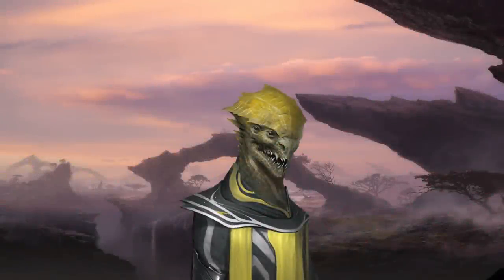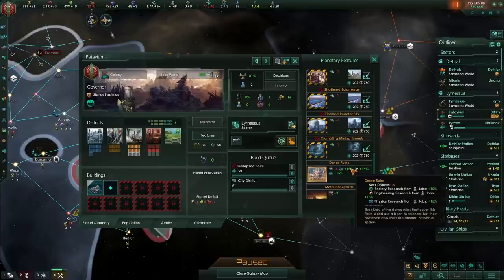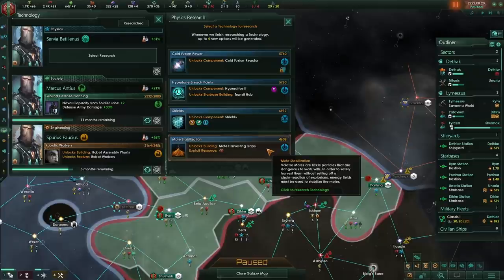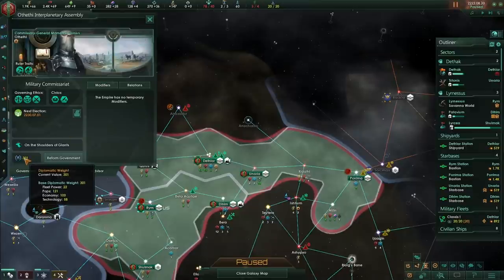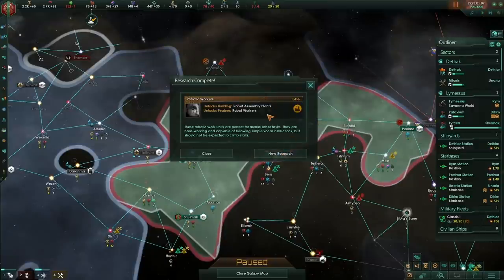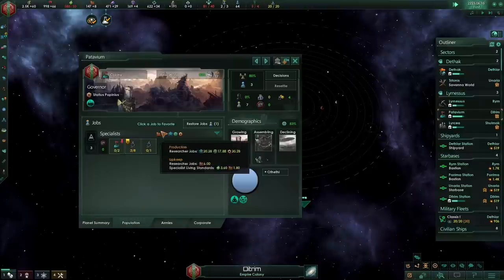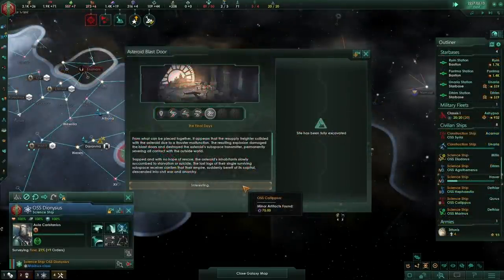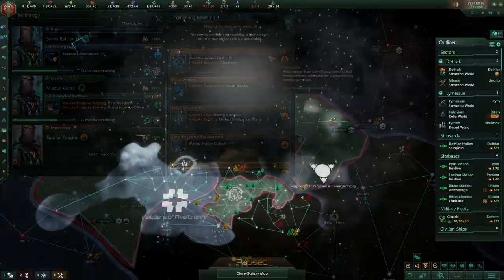Stellaris Guide 3.0 - Relic Worlds (7)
In this, the seventh episode of my Let's Play Guide, I am going to start from the beginning; sharing strategies, tips and tricks to help improve your games! We jump straight into the details of the game.

This discussion is aimed at players who already have some experience of Stellaris but need some pointers to improve their play. The advice given is centred around non-hive mind, biological races, but can be applied to all races in Stellaris.

Chapters:
0:00 Intro
1:00 Relic worlds
3:11 Rivalry
4:11 Increasing your building slots
4:34 Continuing discovery
4:53 Strategic resources
5:30 Diplomatic weight calculation
9:16 Kleptomaniac rats & researcher comparison
10:02 Robot workers
12:44 Adaptive bureaucracy
13:48 Space ameobas
14:32 Space trash
14:57 Broken digsite rewards
15:38 More ammenities issues
16:53 Worrying about planetary capacity